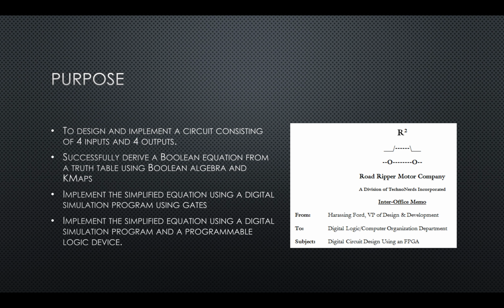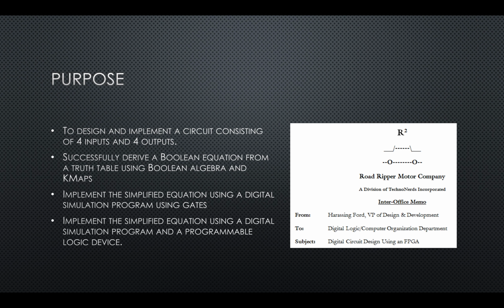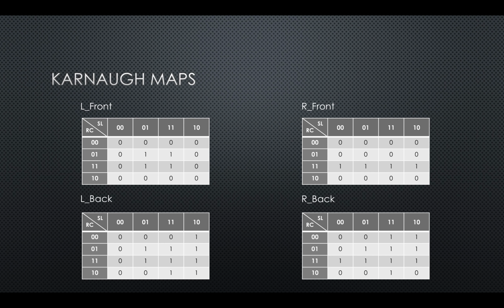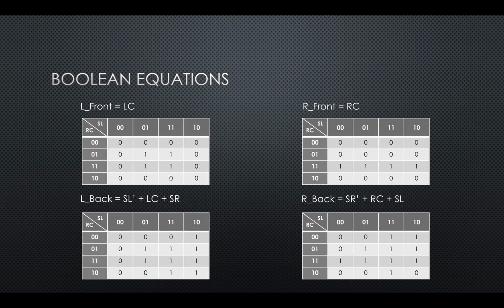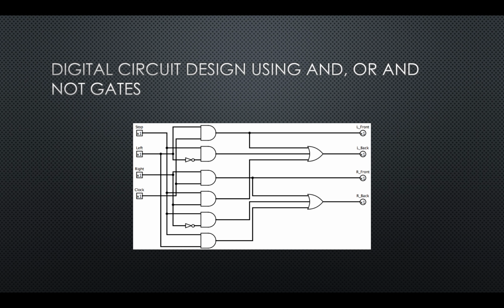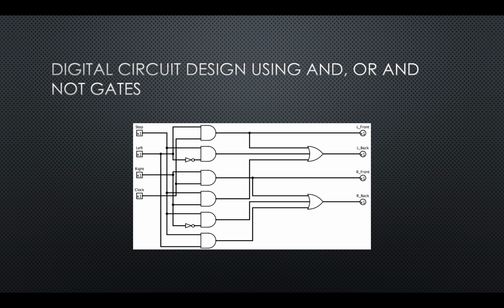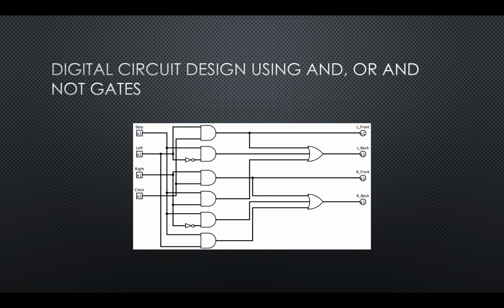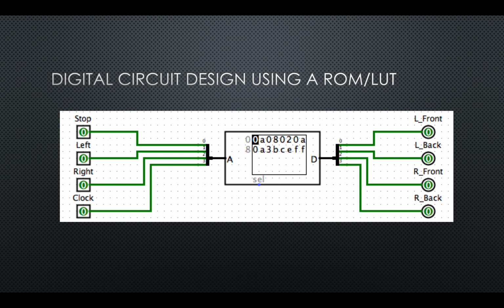Group 7 - Road Ripper - Lab 3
ECEN-160 Lab 3 - Road Ripper
Group 7